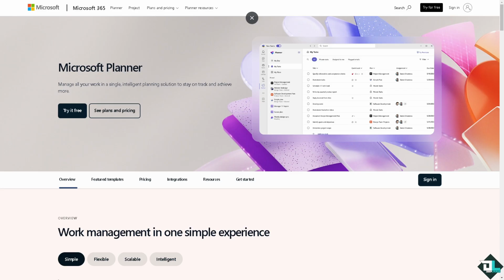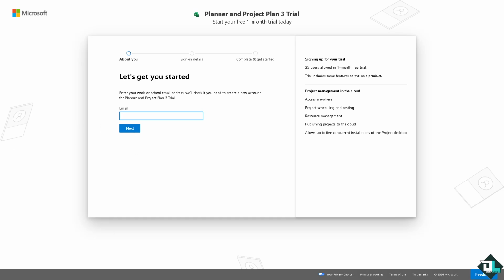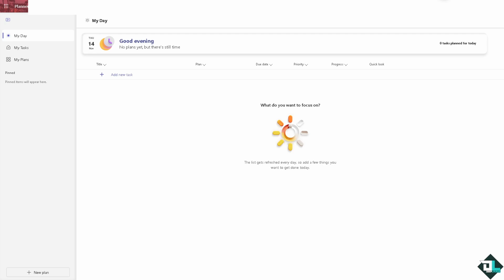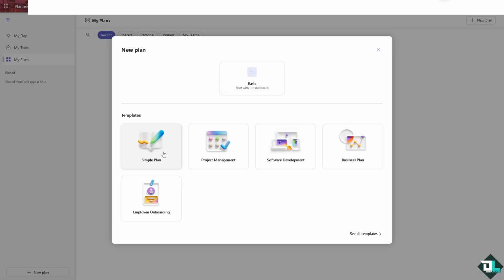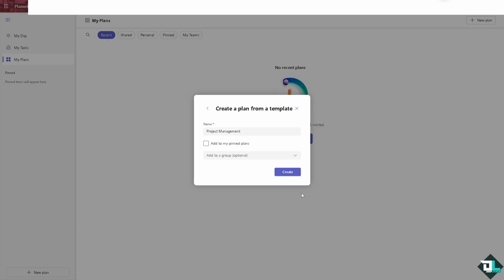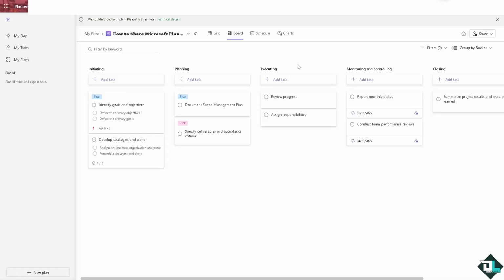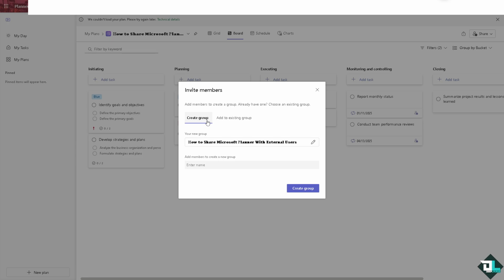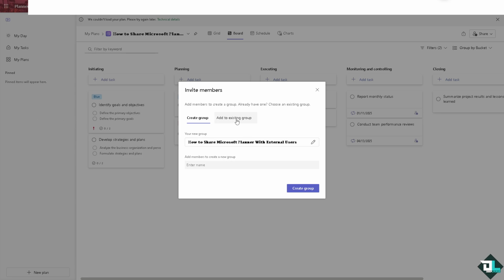How to Share Microsoft Planner With External Users (Full 2024 Guide)